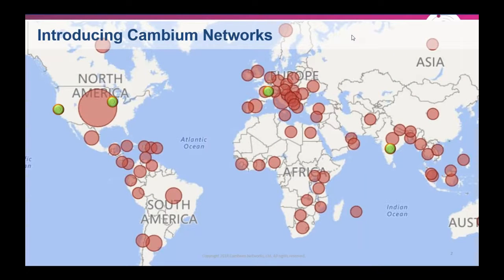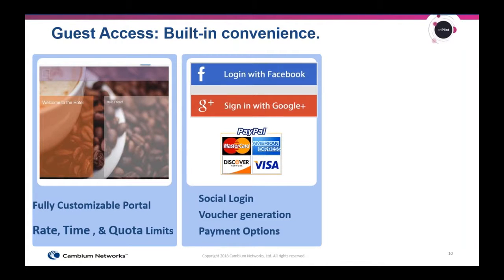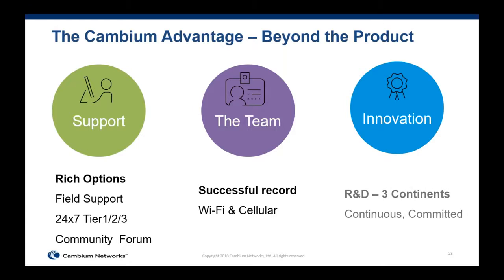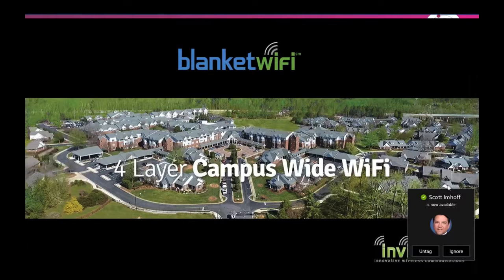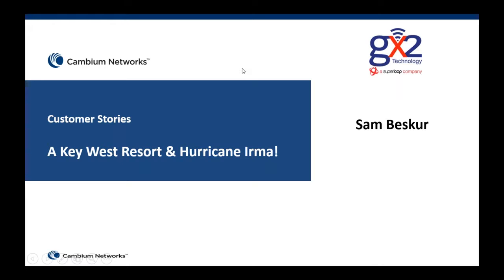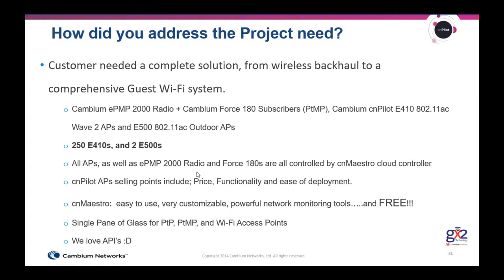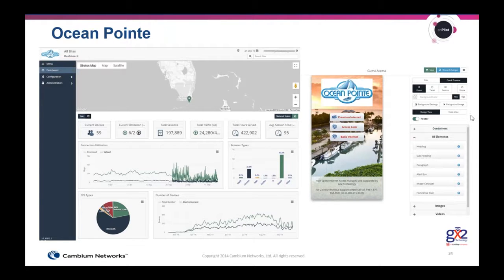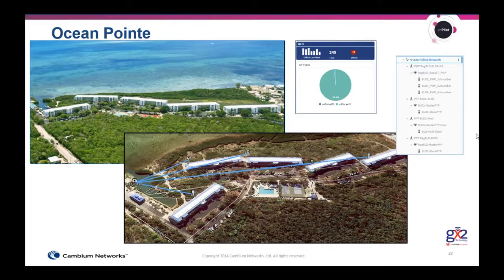cnPilot Field Experiences